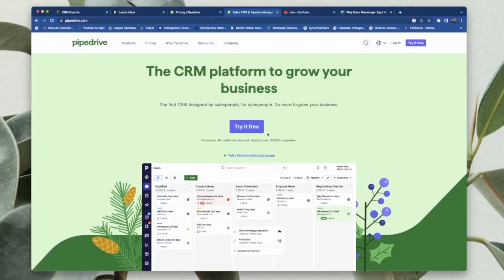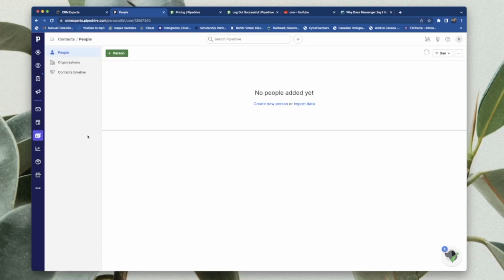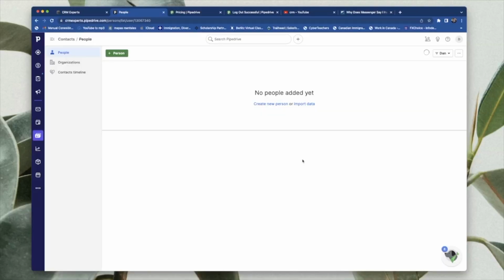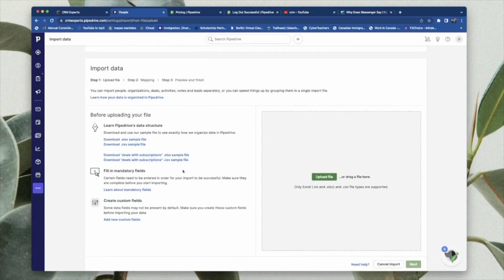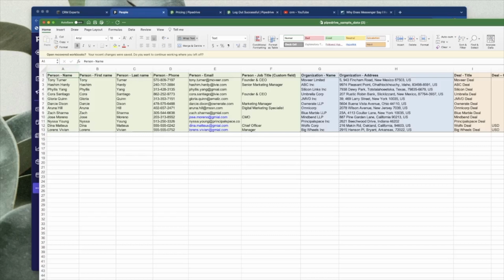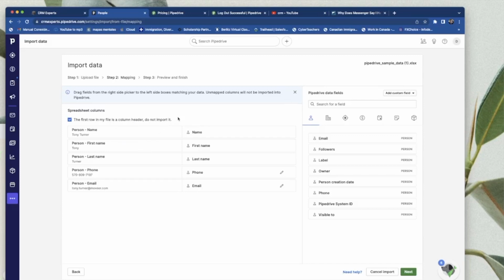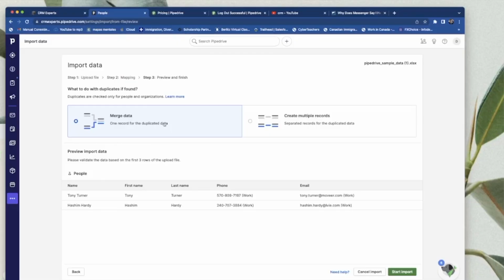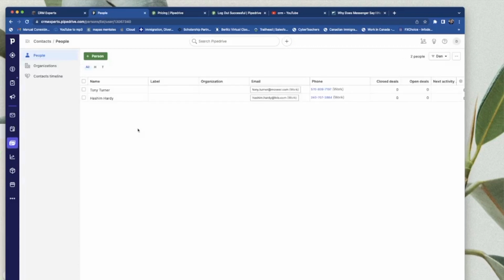How to get started using CRM to grow your business - Pipedrive tutorial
If you like the content, there is more to come.